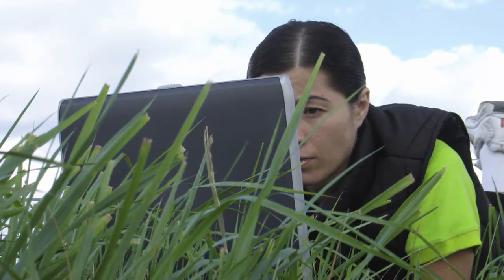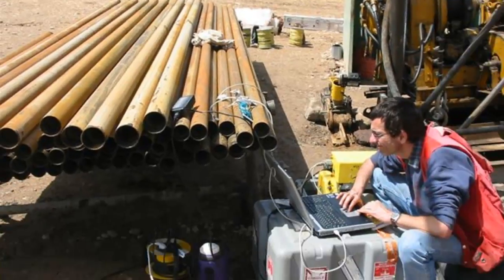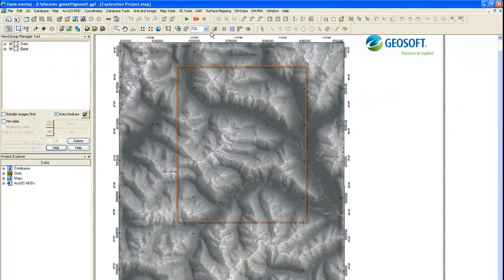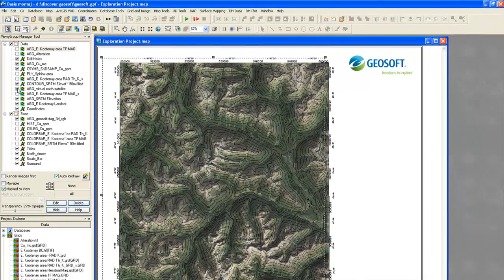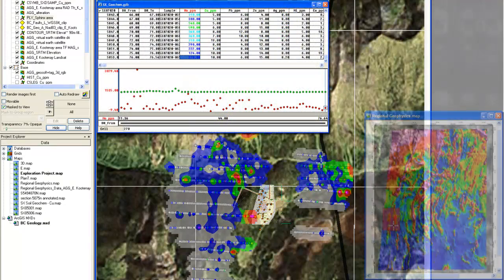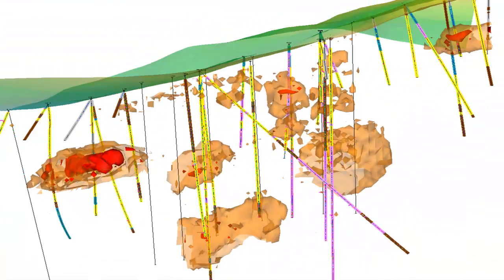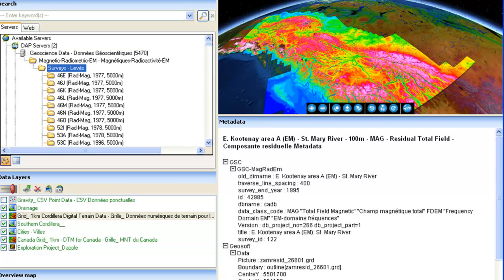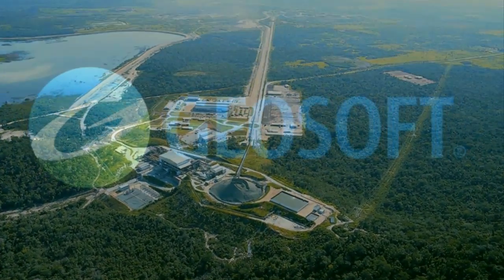Geosoft Oasis montaj Quick Tour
A quick overview of Geosoft's products, with practical examples showing how you can use Oasis montaj in your exploration projects.